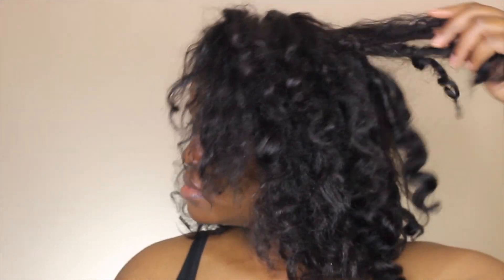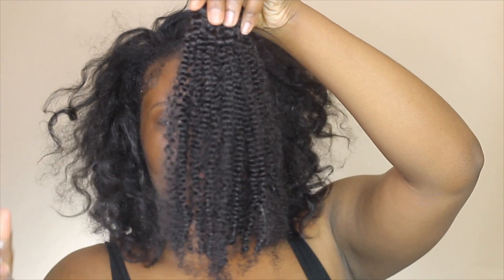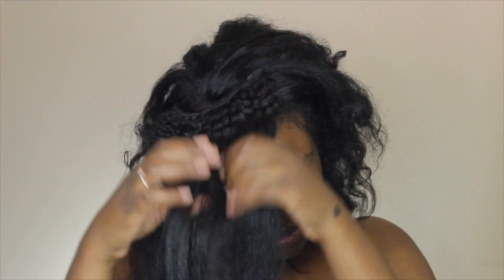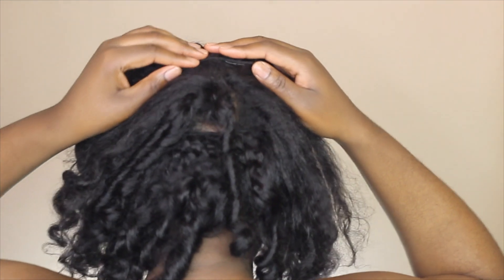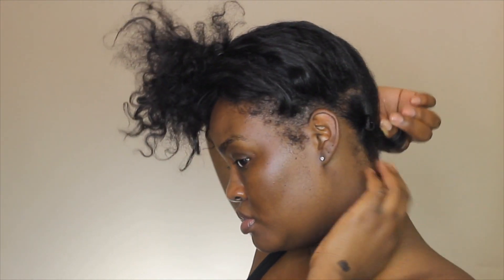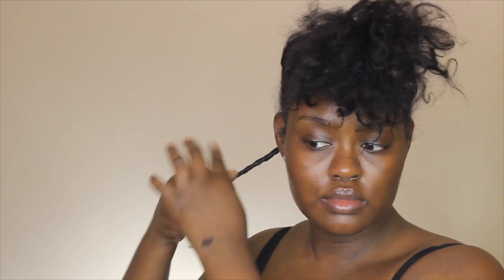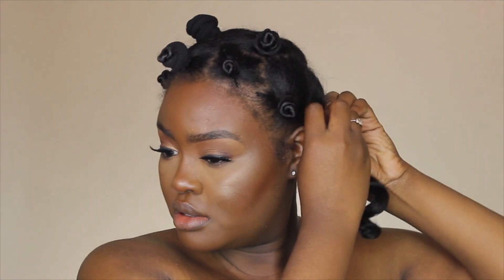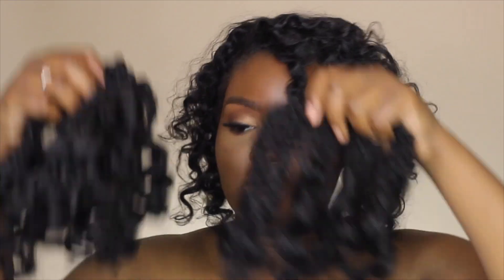Styling Frizzy Hair| Detailed Bantu Knot Out on Dry Hair Using Clip Ins| HergivenHair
One bundle for a full head look
Hair Texture: Coily (3C-4A)
Hair Length: 18 inches
Hair Color: 1B Color

Hergivenhair Black Friday Sale is approaching
Link to check more natural hair extensions/weaves/wigs/drawstring ponytail
1. Daily Login Bonus (Save up to additional $24) 5th-20th, Nov.
3. Flash Sale (Save up to $100) 20th, Nov.
5. BLACK FRIDAY SALE (Save up to $80) 21th-29th, Nov.

Products Used:
The Original Detangling Hairbrush

Giovanni Cosmetics Hair Frizz Be Gone

Marc Anthony True Professional Bye Bye Frizz Silicone Free Hairspray

REDKEN One United

SilverBird Hair Dryer by Conair Professional

Pro Beauty Tool 1" Professional X- Long Curling Wand -

Beingshanny

FREQUENTLY ASKED
Editing Software: Final Cut Pro
Lighting: I use natural lighting, (2) Fovitec studiopro soft box lights and Diva Ring Light
Height: 5'10